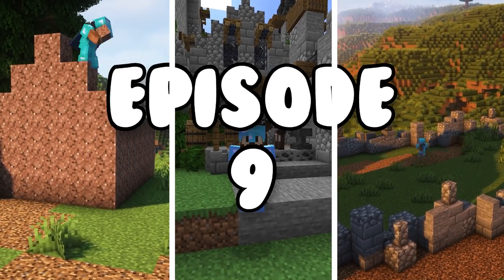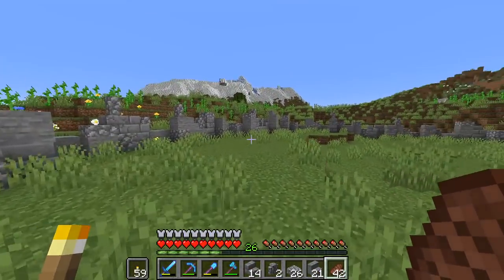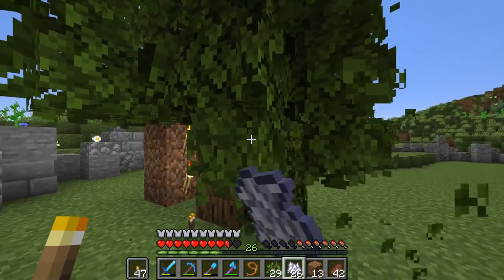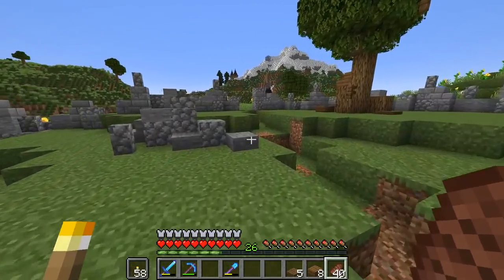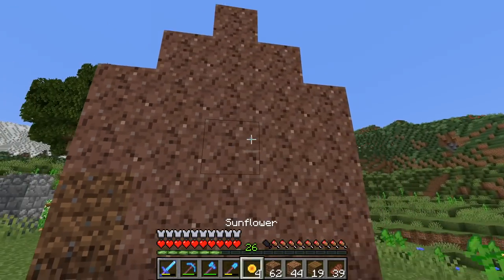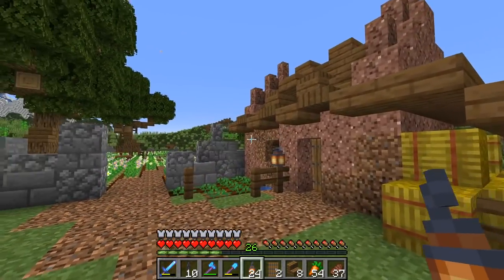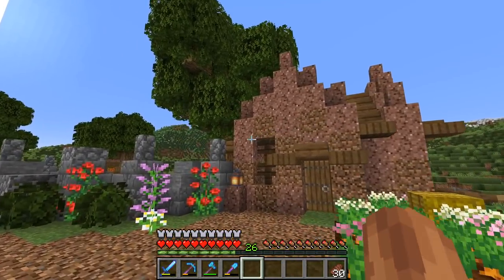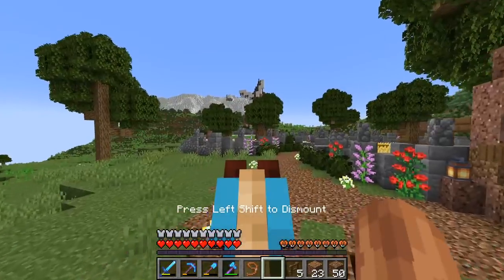FINALLY FARMLAND!!! Ep. 9 : Minecraft 1.18 Lets Play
Welcome the the ninth episode of the 1.18 Lets Play series! Today we finally start our farmland area!

Crops Texturepack download!